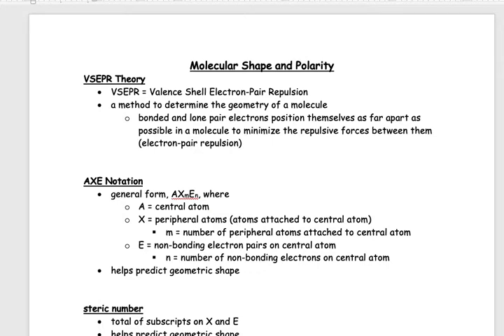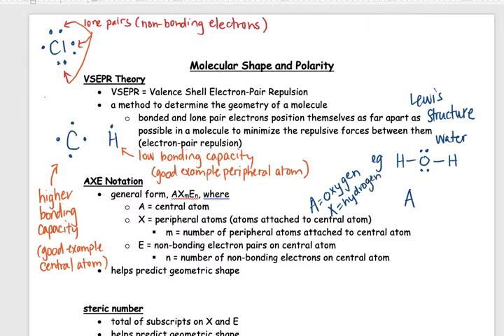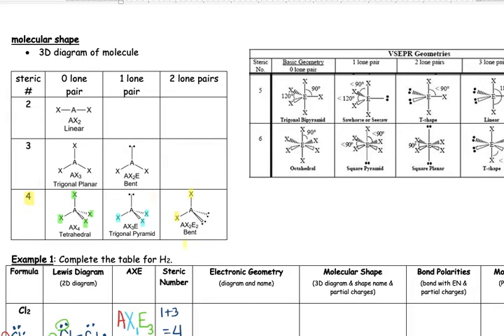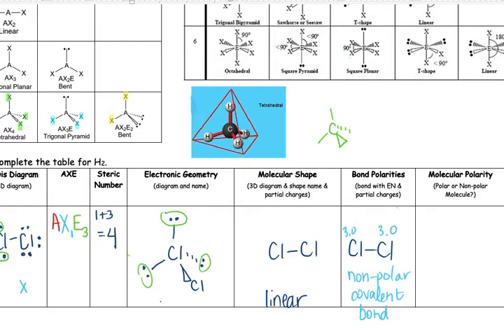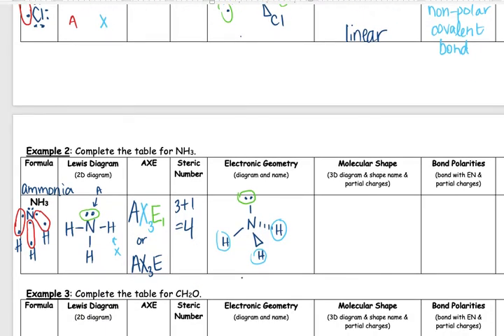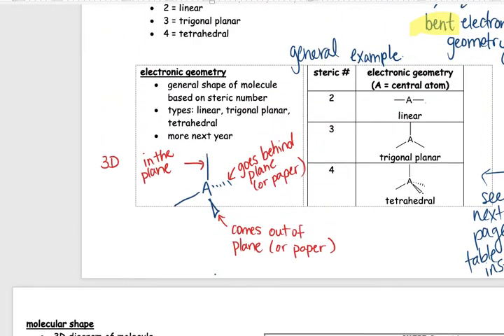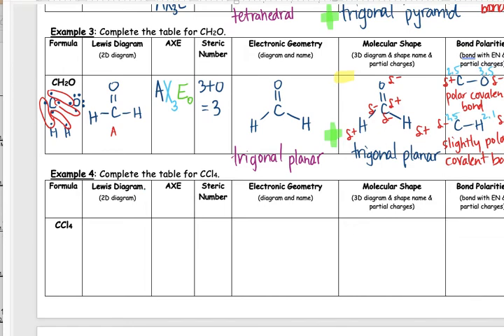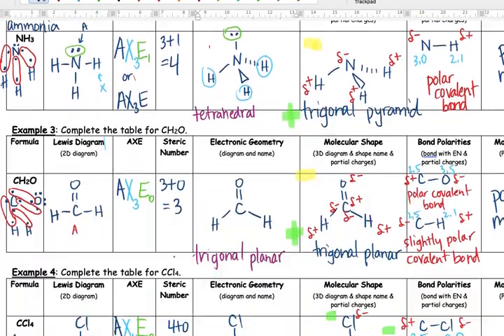VSEPR Molecular Shape & Polarity Video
Using VSEPR (Valence Shell Electron Pair Repulsion) theory to determine the molecular shape of a compound and then using electronegativity & bond polarities to determine if the molecular is polar or non-polar.